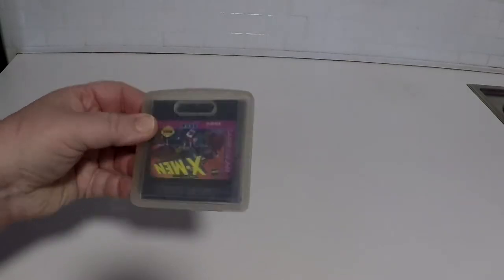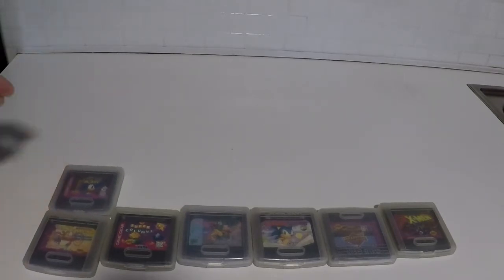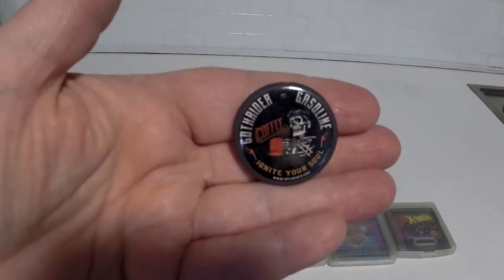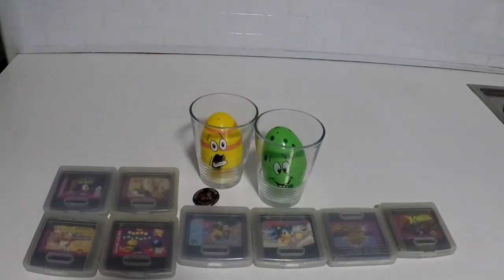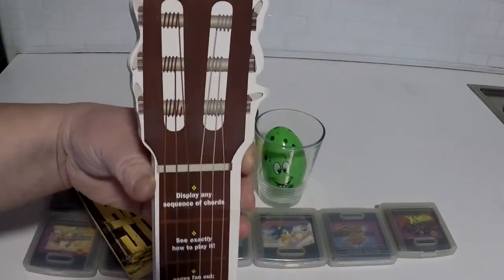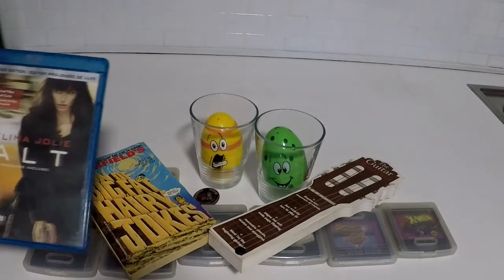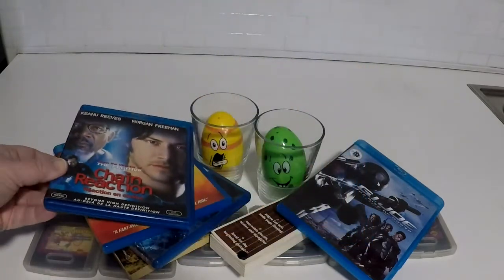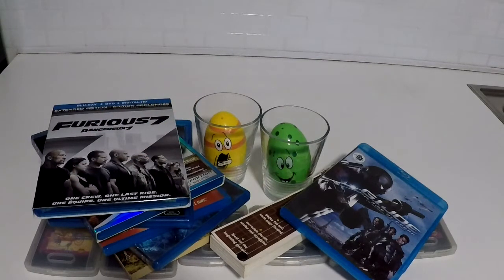Day 30 of the LESS IS NOW challenge. More items found.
That time when you get to the end of a challenge and you go back through stuff and have another look.
Yes... I did find more things to get rid of.